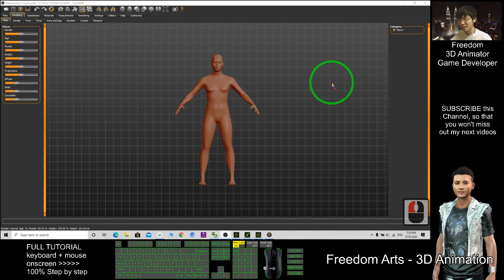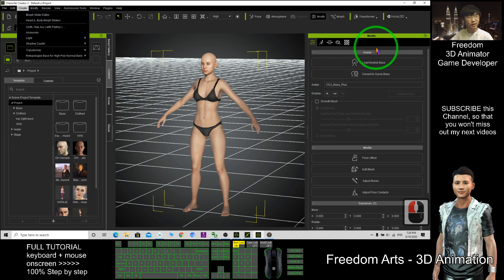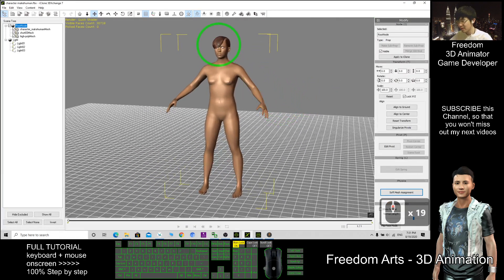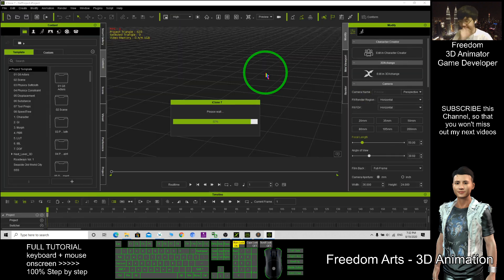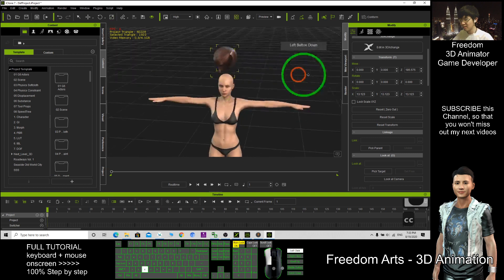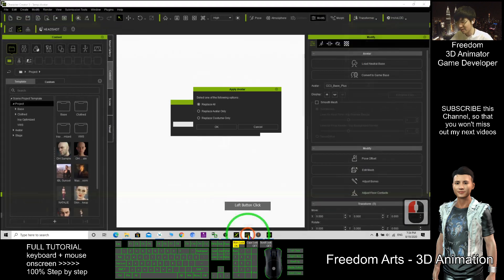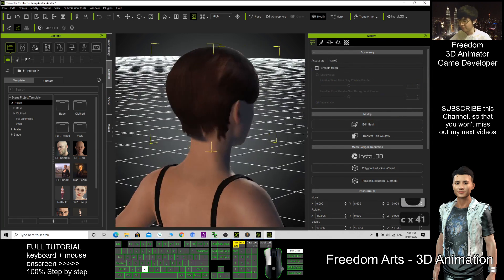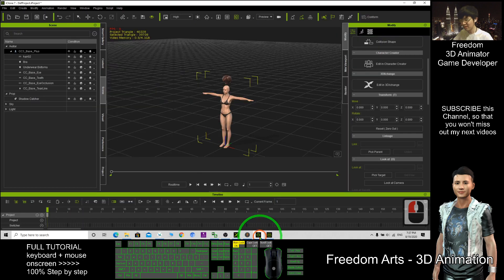Makehuman Hair to Character Creator 3 (Method 2)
- Makehuman Hair to Character Creator 3

Your friend,
FREEDOM.

Your friend,
FREEDOM